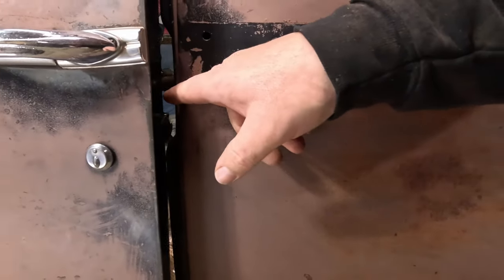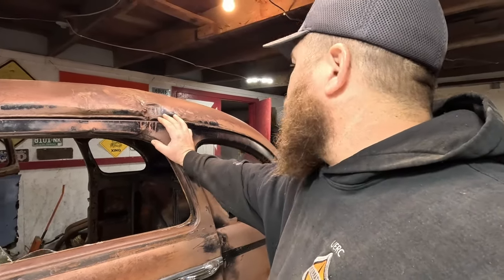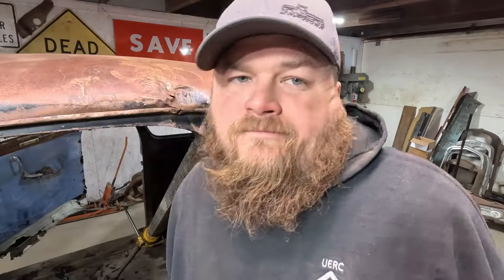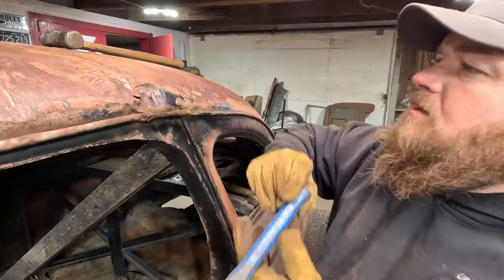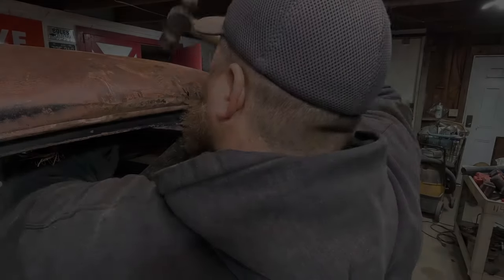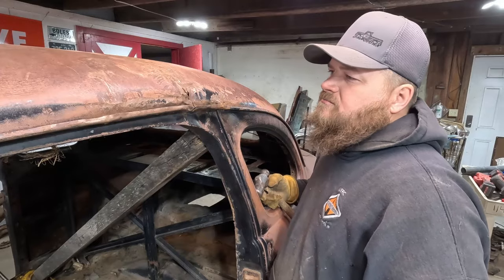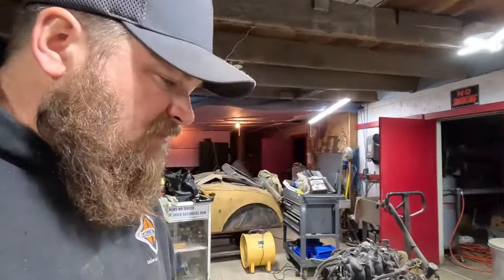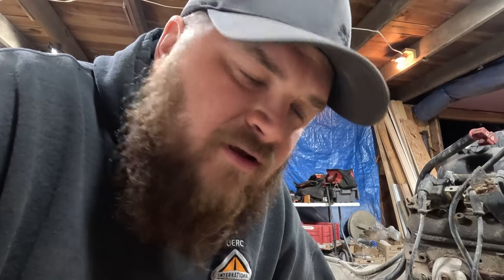SKETCHY ROOF REPAIR, FRAME LAYOUT, AND WE CHANGE TRANSMISSIONS FOR NO REASON!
In this episode we work on the caves in roof, swap transmissions around for no reason, and work on the frame layout!